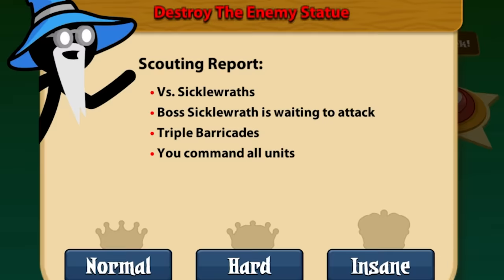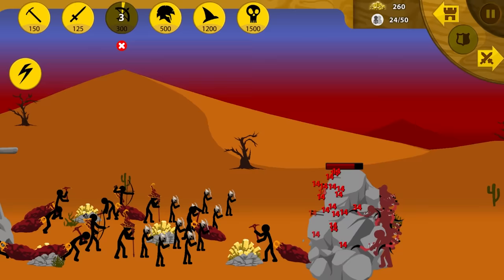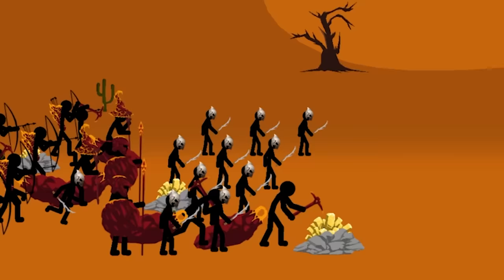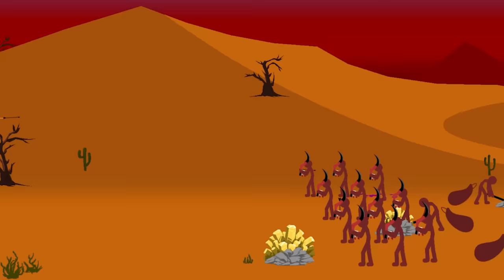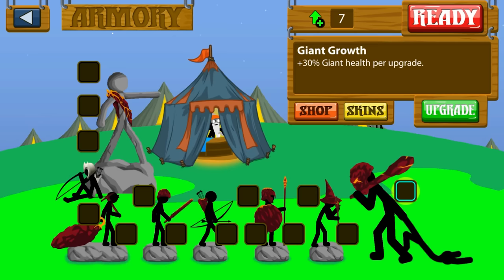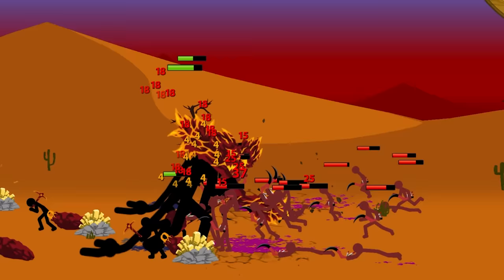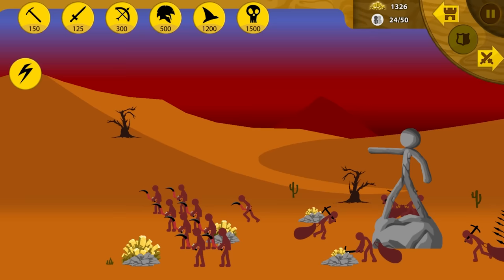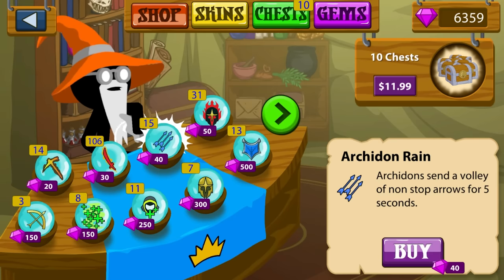Upgrading My Stickman To Defeat The NEW BOSS!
Upgrading My Stickman To Survive vs NEW SICKLE BOSS!

Welcome back to Stick War Legacy! Today I must sruvive vs the all new giant sickle boss. Time to bust out these upgrades in a timely fashion and hit this guy where it hurts.. Wherever that is. Let's do this!